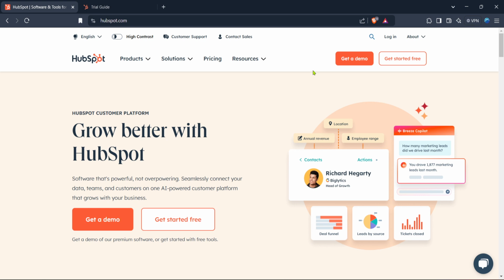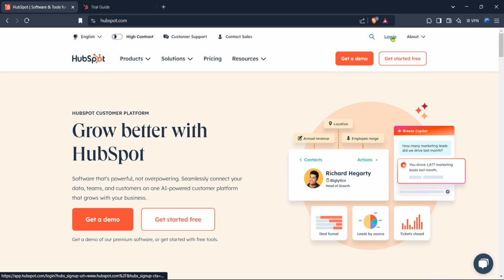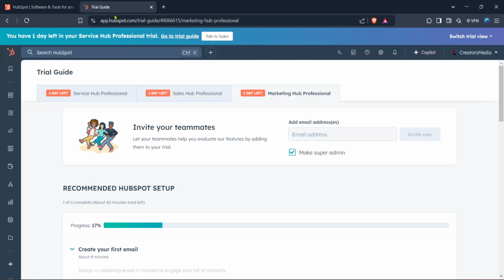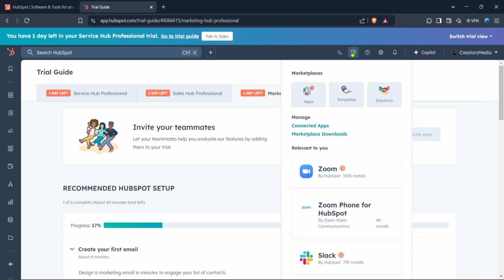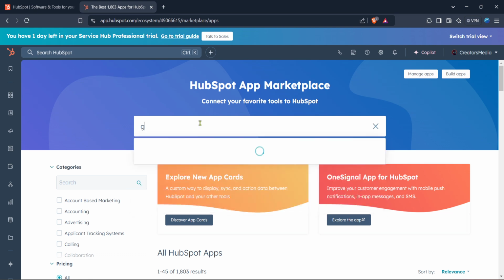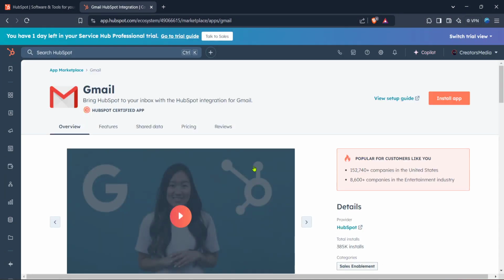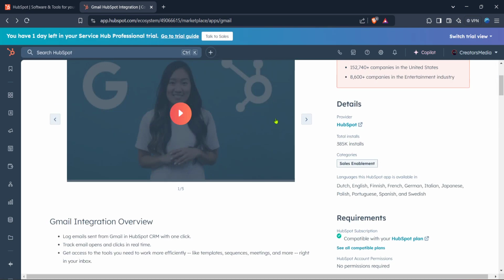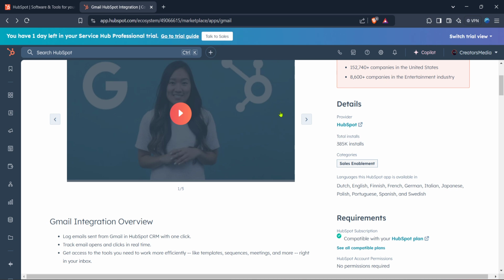How to Connect a Gmail to Hubspot How to with Neighbourhood (Full 2025 Guide)